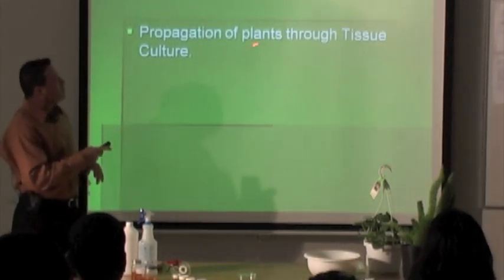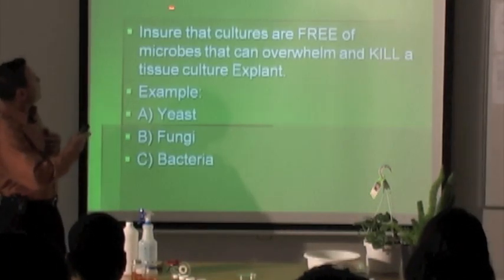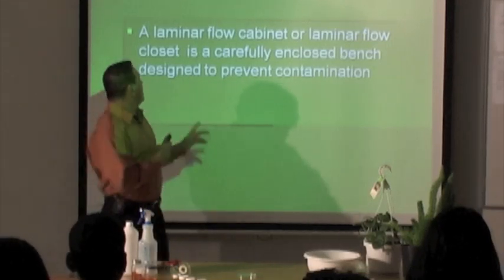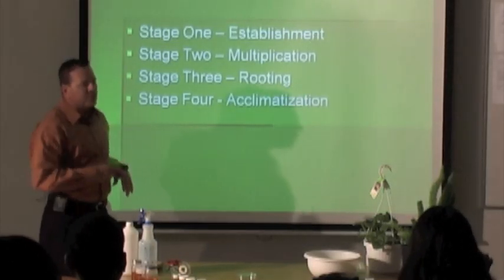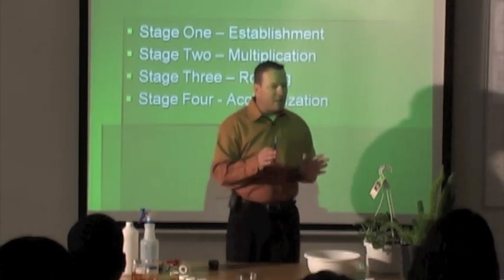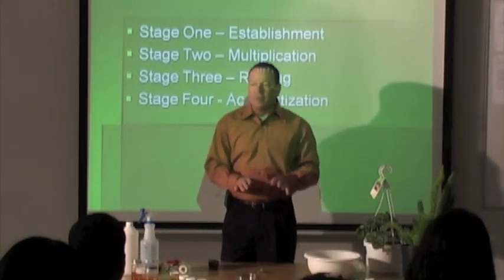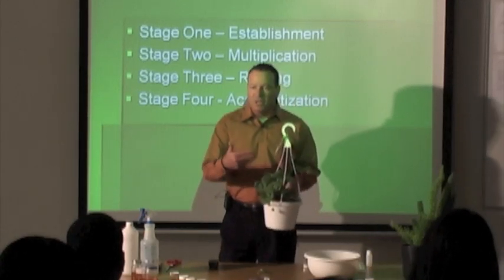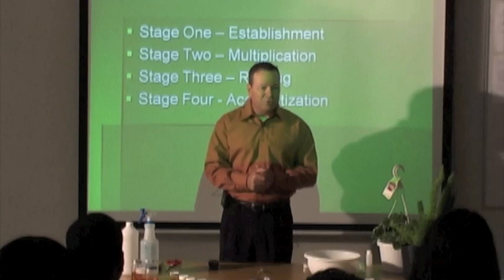Jerry Kip Sweeny teaching.mov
Here is a short video of my teaching skills with youth. On this video I am teaching the basic understanding of Tissue Culture and Micro Biology.
I have finished my BS Degree from the University of Florida in 09 and I am looking to work with the Florida and National F.F.A.. I feel that my skills in entertaining will help me to motivate students and counsel participants...